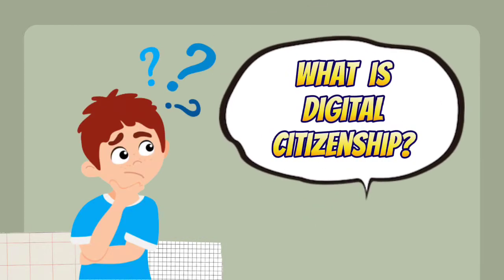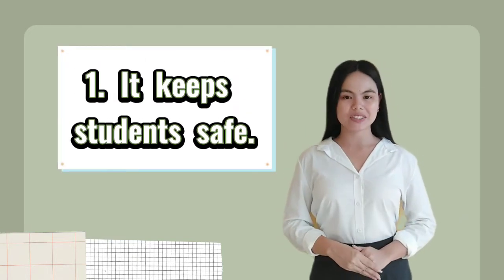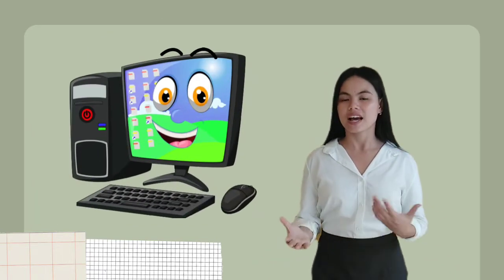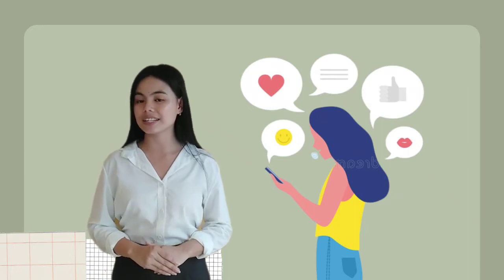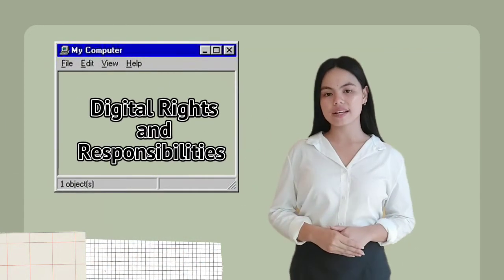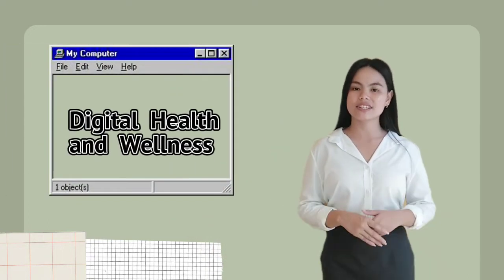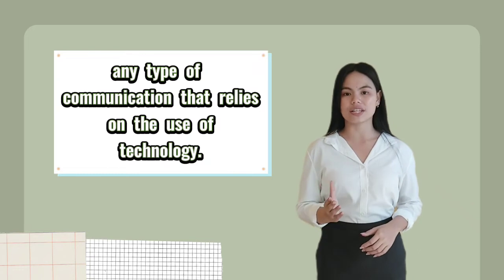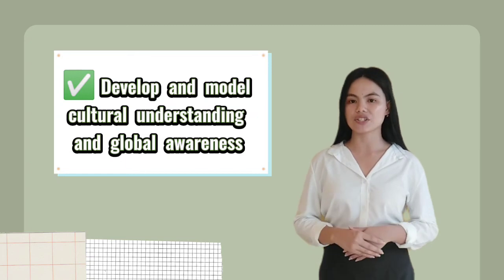Promoting Digital Citizenship